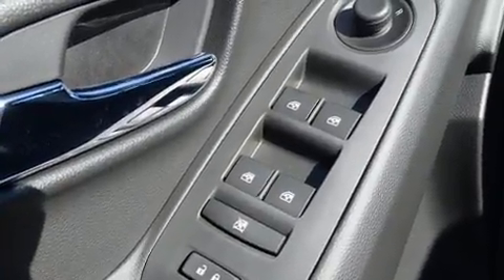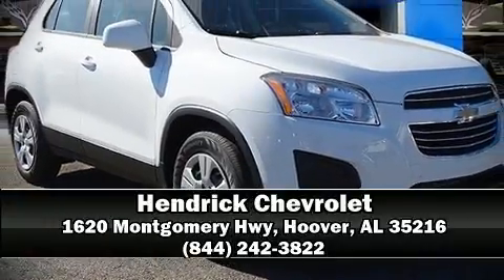2016 Chevrolet Trax LS in Hoover, AL 35216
Hendrick Chevrolet
1620 Montgomery Hwy

Load your family into the 2016 Chevrolet Trax. It features a front-wheel-drive platform, an automatic transmission, and an efficient 4 cylinder engine. Turbocharger technology provides forced air induction, enhancing performance while preserving fuel economy. Comfort and convenience were prioritized within, evidenced by amenities such as: a rear window wiper, 1-touch window functionality, front bucket seats, air conditioning, fully automatic headlights, power windows, and remote keyless entry. Audio features include an AM/FM radio, steering wheel mounted audio controls, and 6 speakers, enhancing the audio experience throughout the interior. Chevrolet also prioritized safety and security with features such as: head curtain airbags, front and rear SIDE impact airbags, traction control, brake assist, a panic alarm, onStar, and ABS brakes. For added security, dynamic Stability Control supplements the drivetrain. Our knowledgeable sales staff is available to answer any questions that you might have. They'll work with you to find the right vehicle at a price you can afford. Come on in and take a test drive!